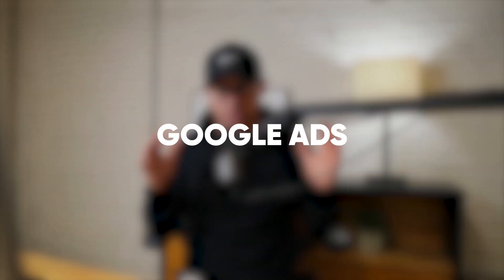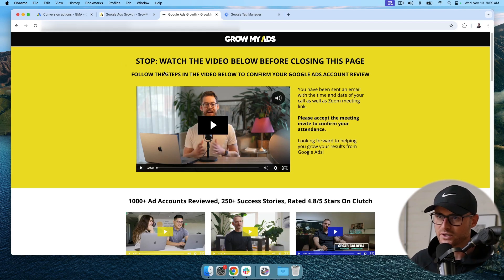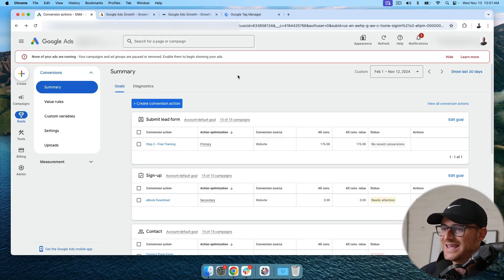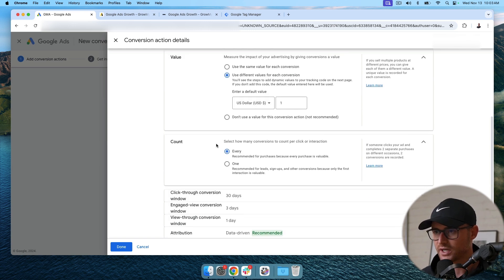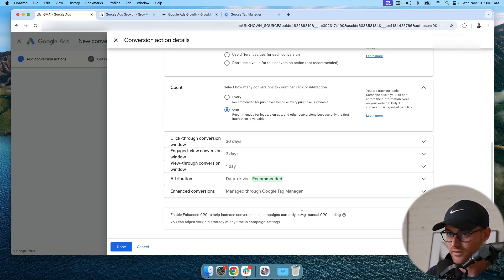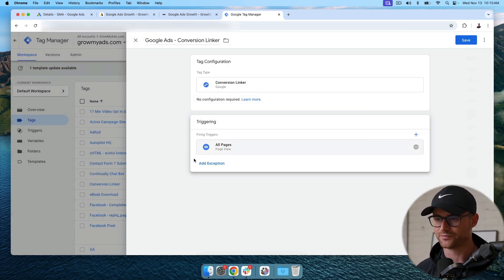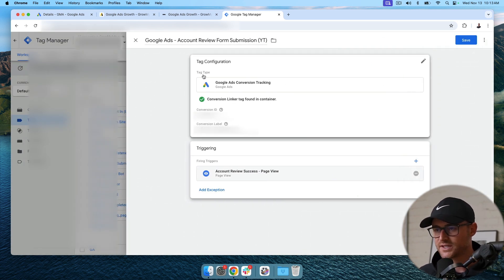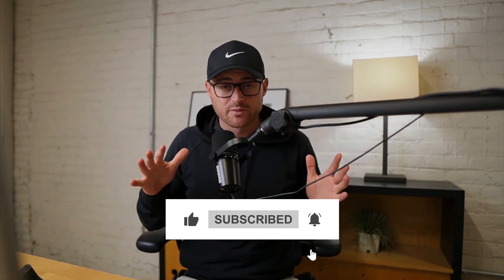How to Set Up Google Ads Conversion Tracking for Lead Form Submission (The RIGHT Way)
In this video, I give you a step-by-step tutorial on how to set up Google Ads conversion tracking for lead form submissions.

⭐️ Ready To Unlock The Full Potential Of Google Ads? ⭐️

➜ INTRODUCING PPC COPILOT 🚀

Your On Demand, All Access Pass To $10,000+ Of Our Latest Google Ads Training, Over-The-Shoulder Examples, Full Weekly Q&A Support & A Community Of PPC Experts

➜ FREE AUDIT

➜ RESOURCES

➜ AGENCY